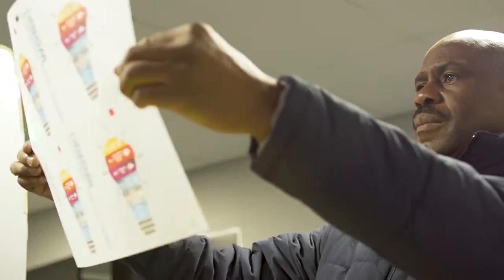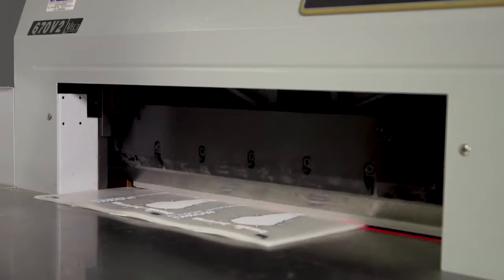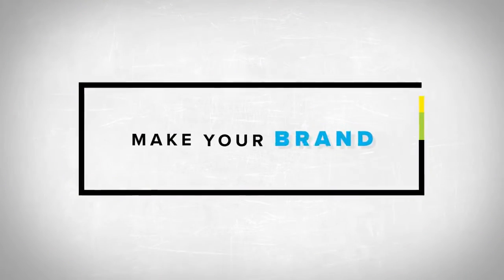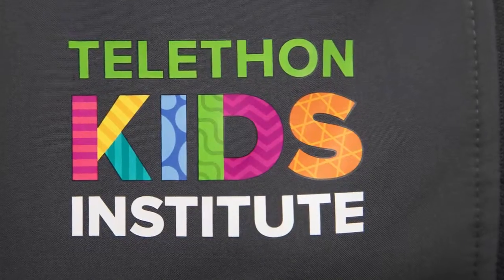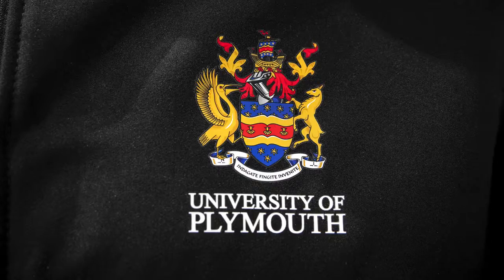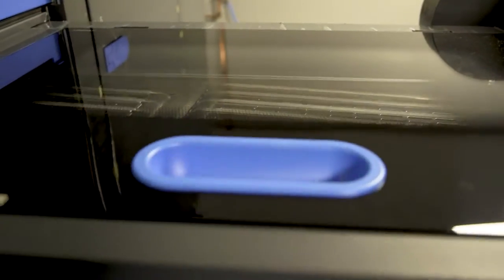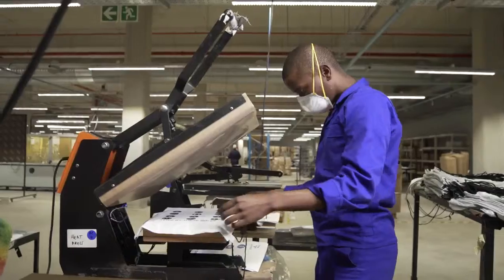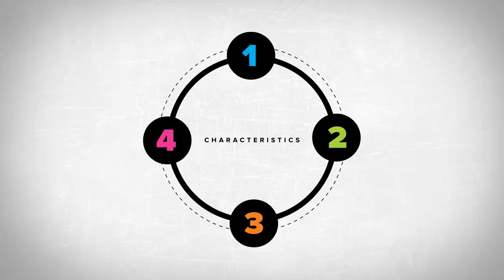Print & Brand Shop - Digital Transfer Printing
Branding technique in The Print & Brand Shop @ The Youth Mall